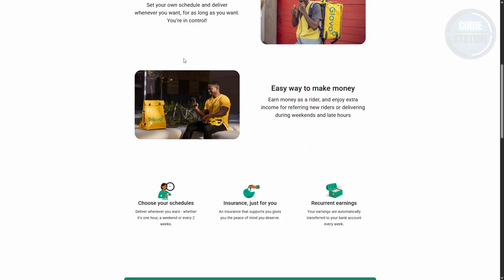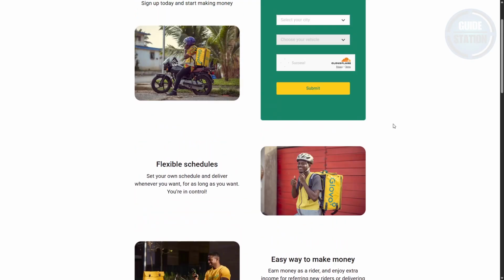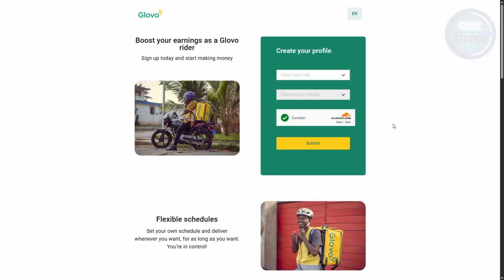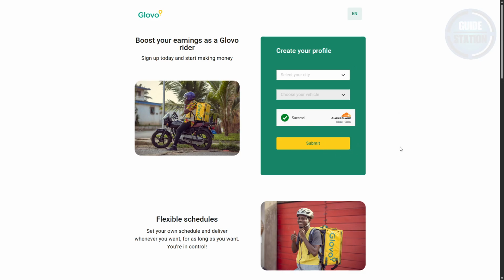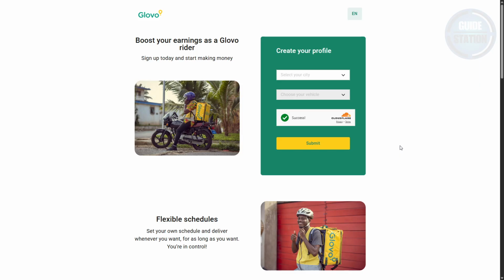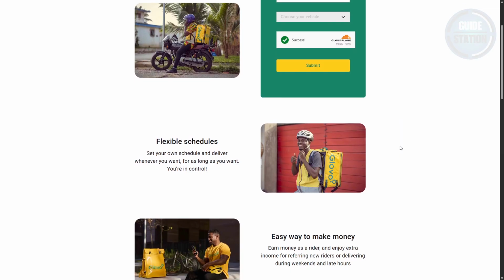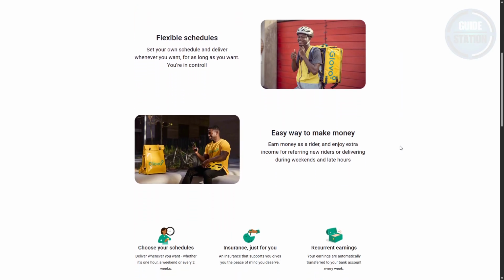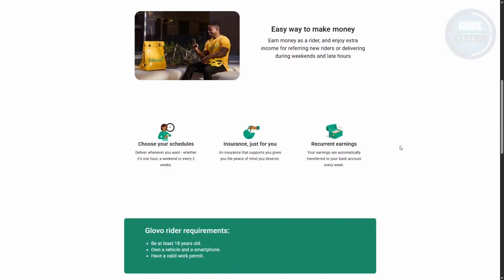How To Apply As Glovo Rider in Italy- Step By Step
How do I apply as a Glovo rider in Italy? In this video tutorial, I’ll show you how to register and become a Glovo courier in Italy. Enjoy!